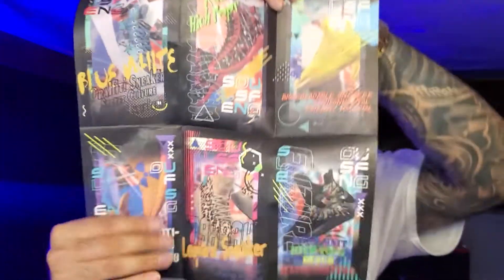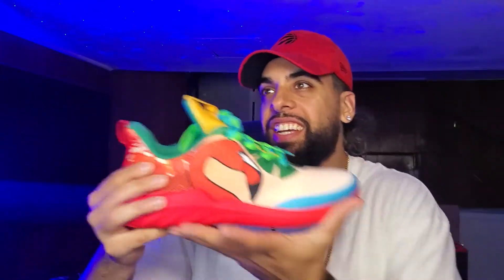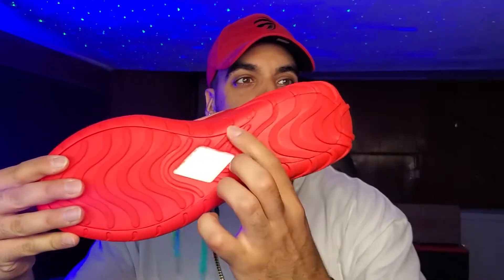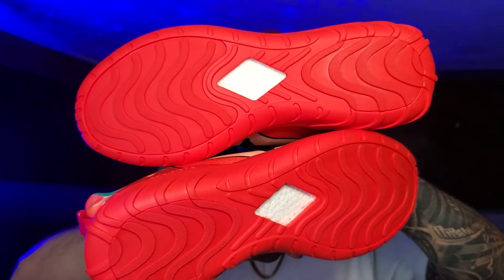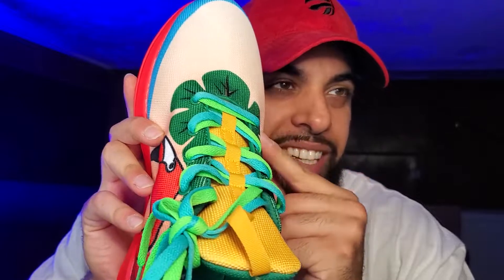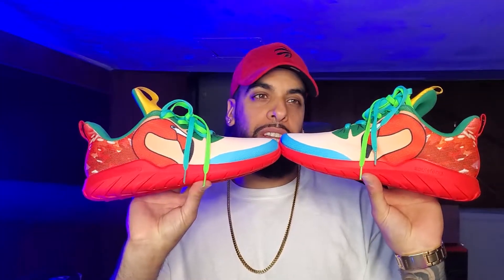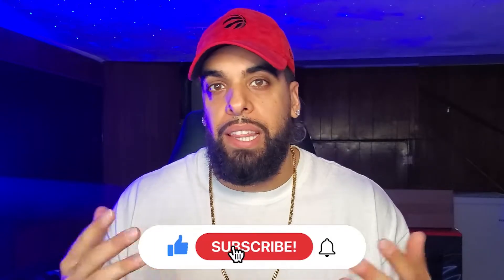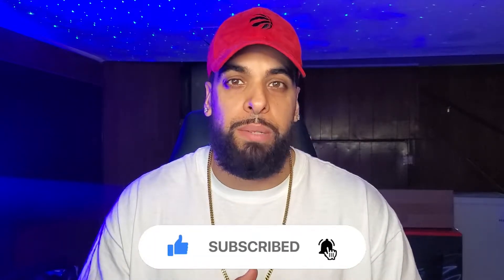SOULSFENG MENS SNEAKERS | UNBOXING + REVIEW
Instrumental produced by me.